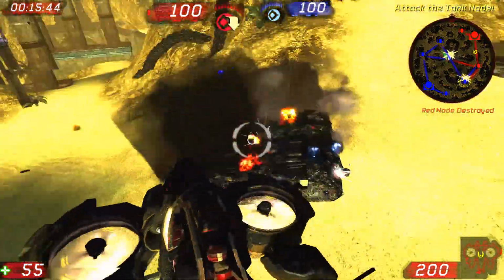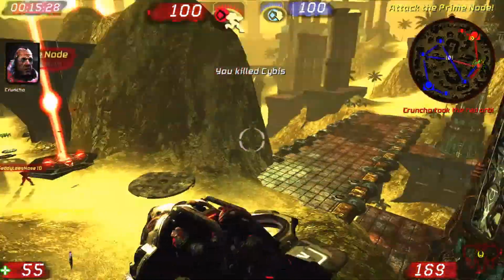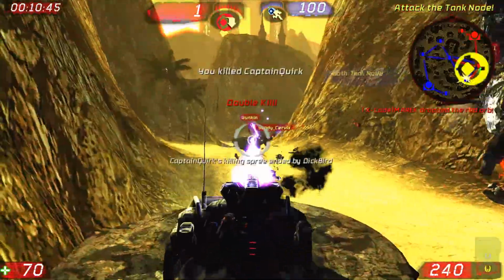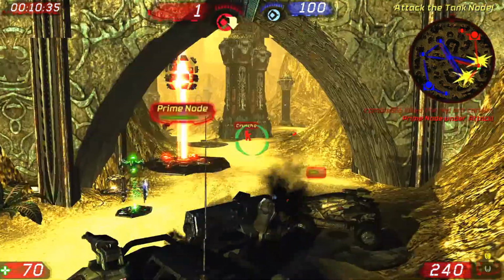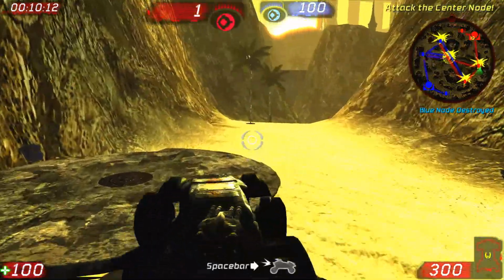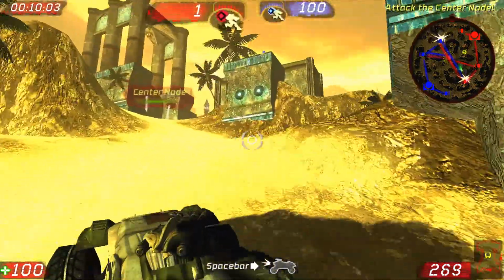UT3 War Alien Sands 4Jan13